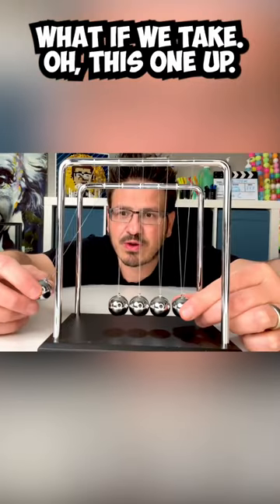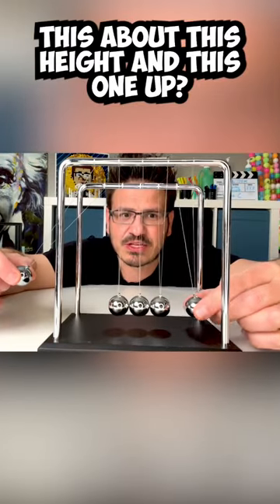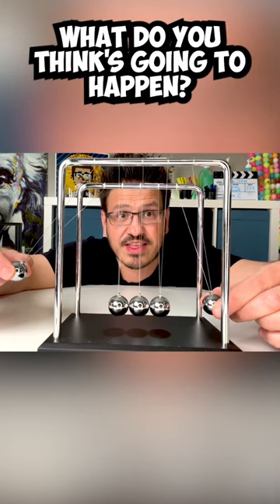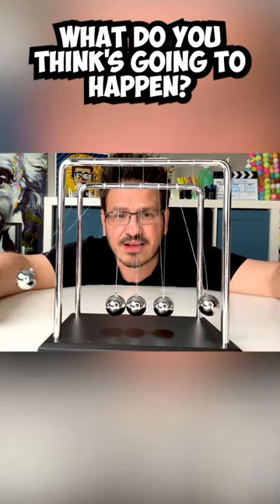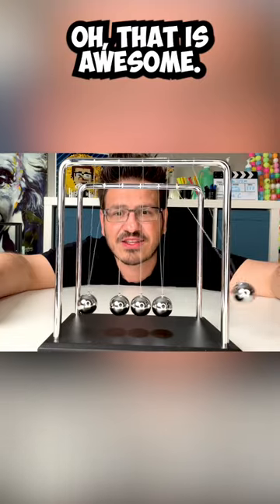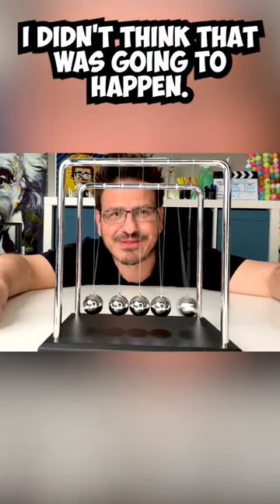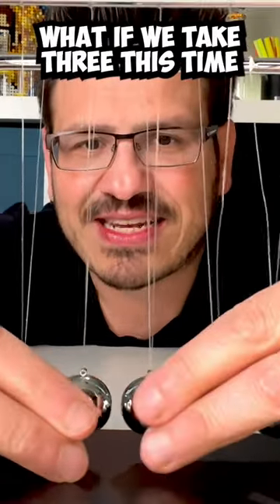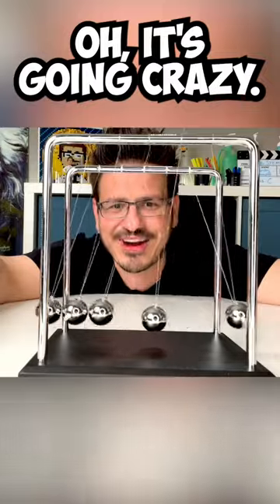Fun Conservation of Momentum Brain Teaser | Newton's Cradle Demonstration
Challenge your brain to see if you can figure these out as I demonstrate it!